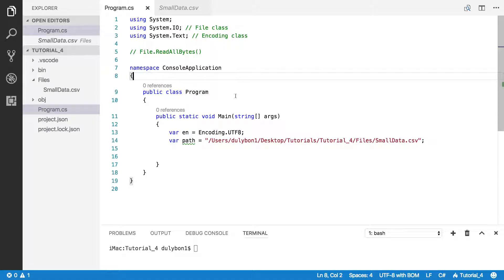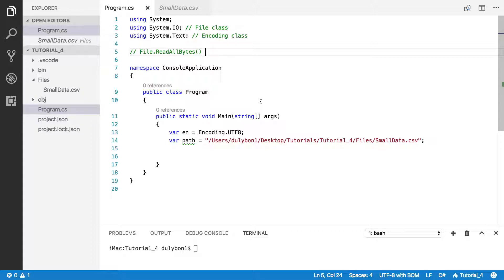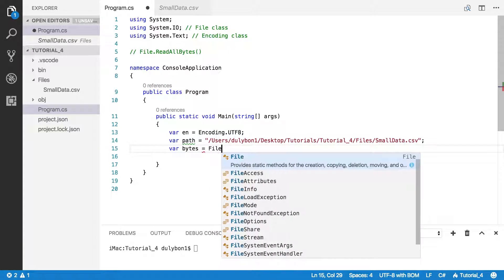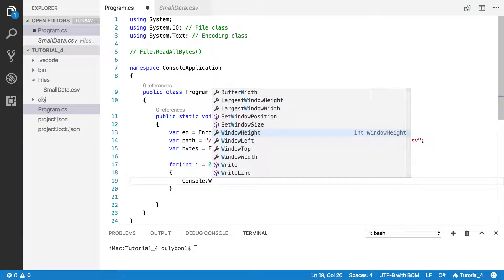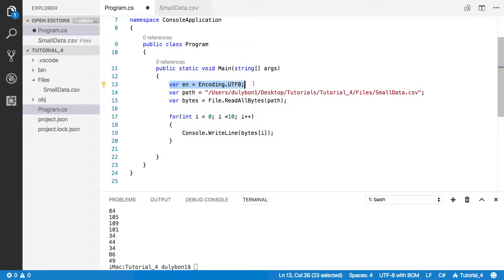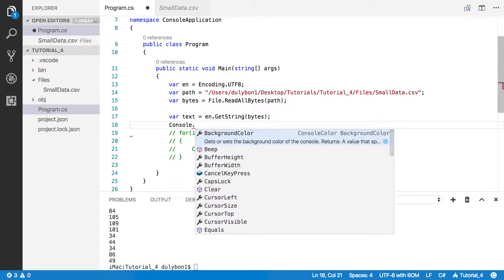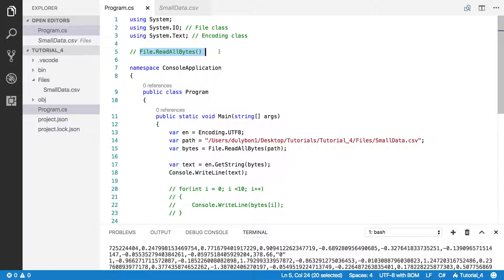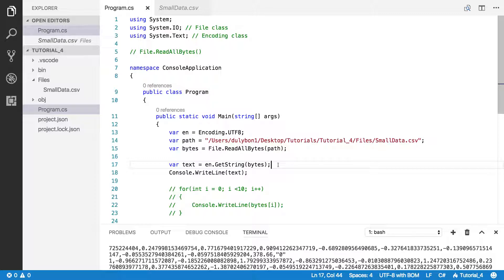ReadAllBytes Tutorial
Read binary data from file; in this specific case, read the bytes from a text file and get the text content of the file using the known encoding of the file (UTF8) and the GetString() function